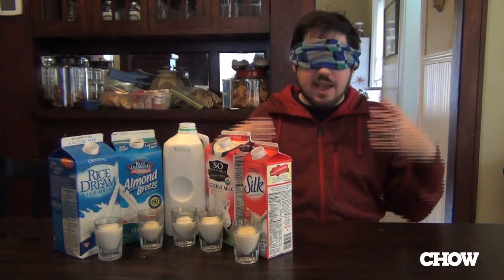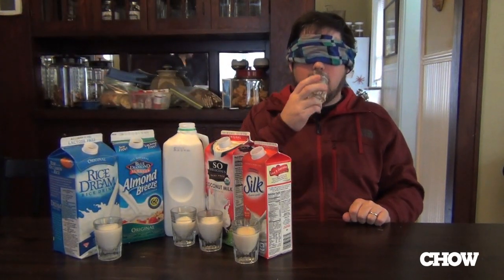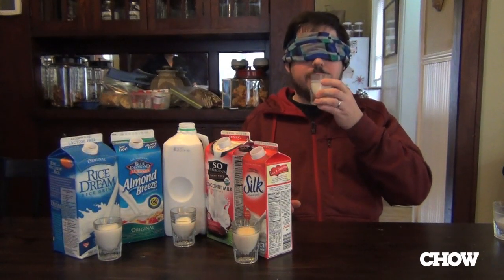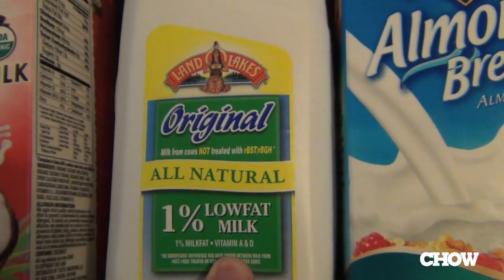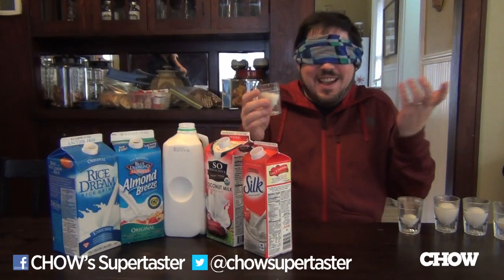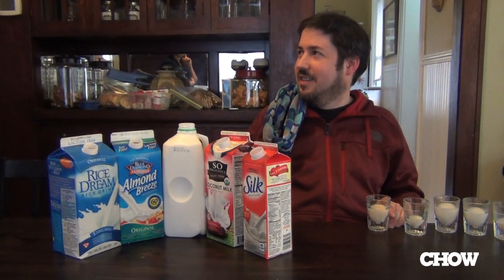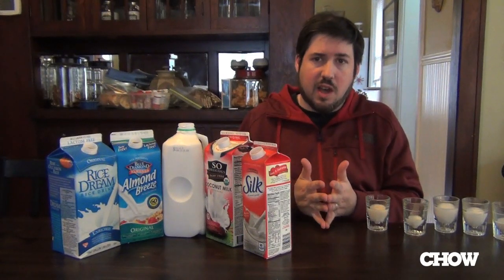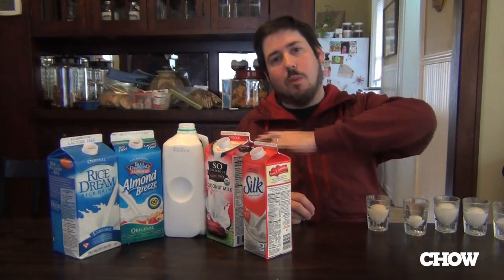A Blind Tasting of Milk vs. Milk Substitutes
Supertaster dons a blindfold and pits regular old cow's milk against Rice Dream, Almond Breeze, Silk soymilk, and So Delicious Coconut Milk.